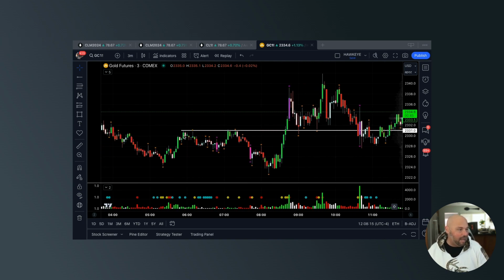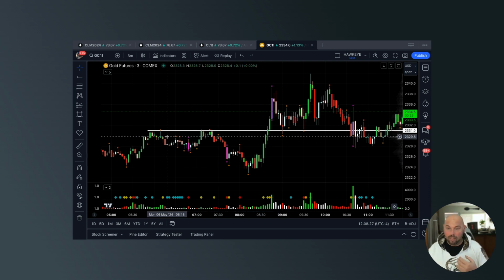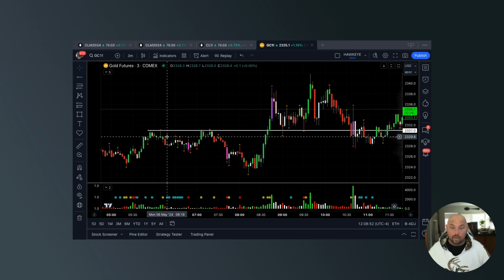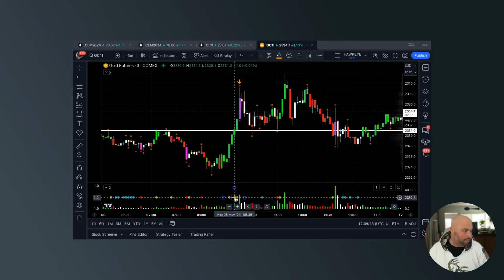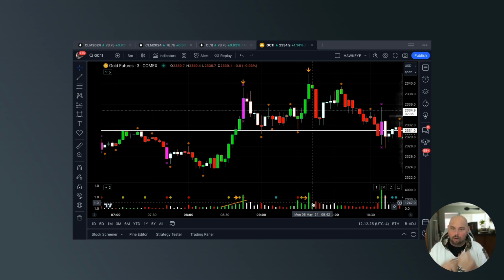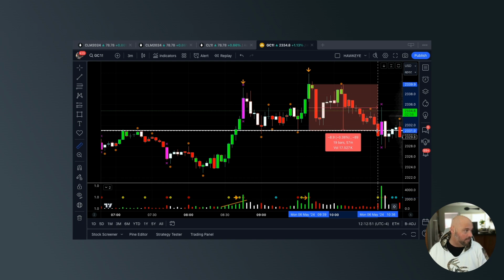How to Predict Gold Price Movements with Volume Analysis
Unlock the secrets to dominating the gold trading market with Anthony from Hawkeye Traders! Watch as we break down a live trading session where we capitalized on crucial movements in the gold market. Understand how to use volume and price action to identify high-potential trading opportunities with minimal risk.

In this video, you'll learn:

-How to interpret double tops and their implications on future price movements.
-The significance of pairing volume with price action for strategic trading.
-Risk management techniques that minimize losses and maximize gains.

Don't clutter your trading strategy with unnecessary tools. Simplify your approach by focusing on what truly matters in the trading world—volume and price action. Whether you're a beginner looking to understand the basics or an experienced trader aiming to refine your strategy, this video provides valuable insights into effective market analysis.

🔗 Learn more about our trading tools and education here: [Insert Link to Training Video]

👍 Like this video if you find the insights useful.